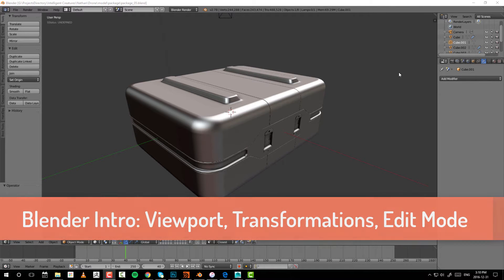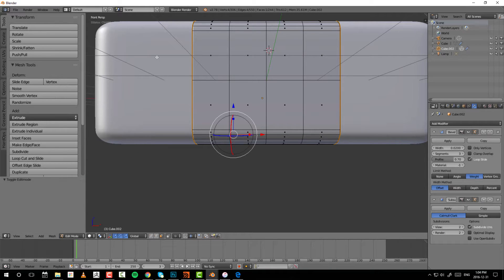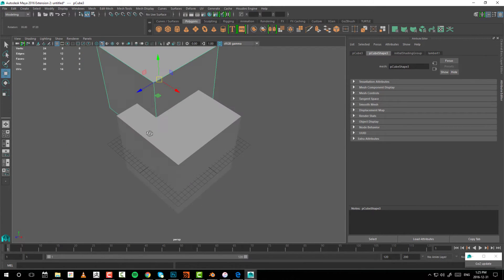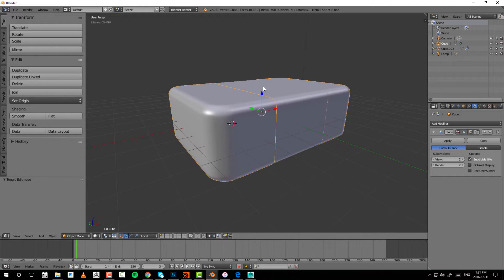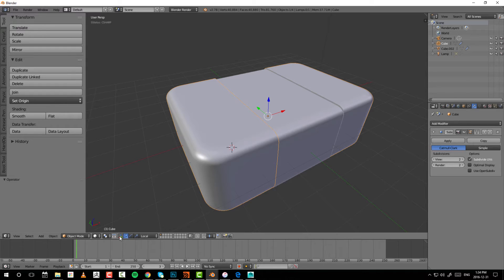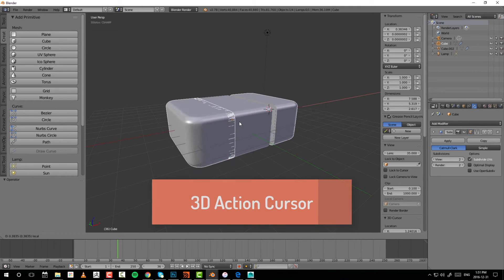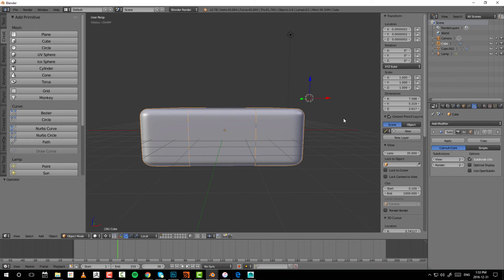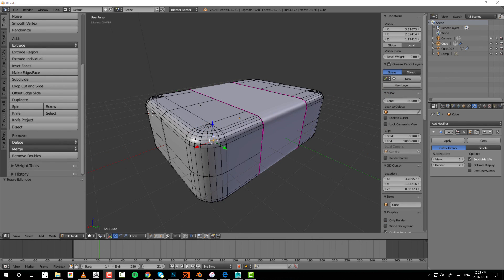Blender 3D Intro: Navigation, Transformation, Edit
In this video I go through the Navigation, Transformation tools ( Move, Rotate, Scale ), and Edit mode. I also compare Maya in some respects for those that might be adding Blender into their tool kit.